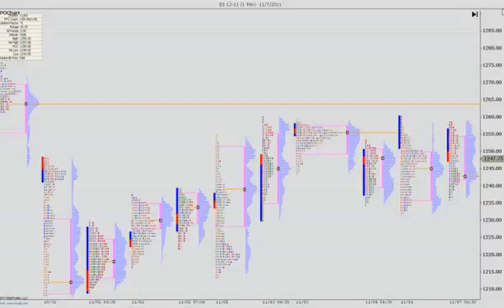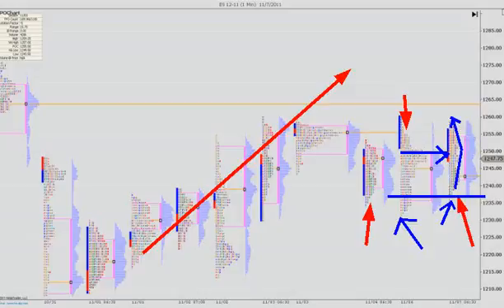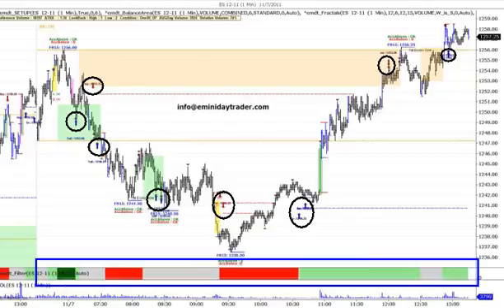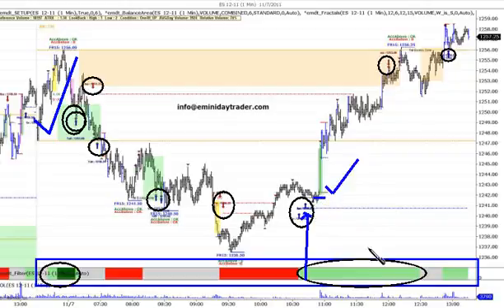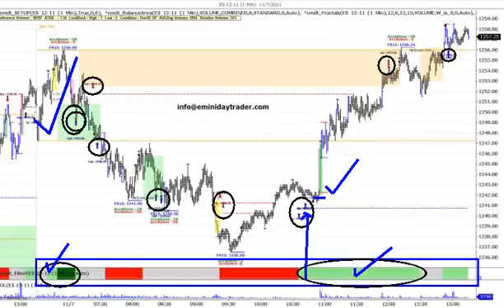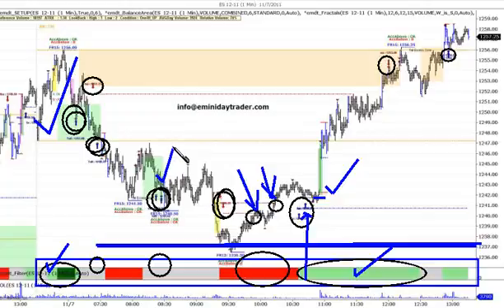eminidaytrader trades 11-7-2011